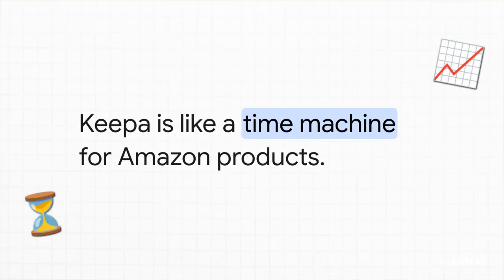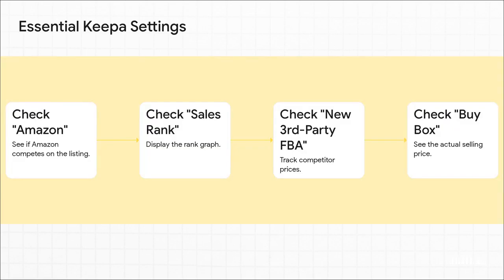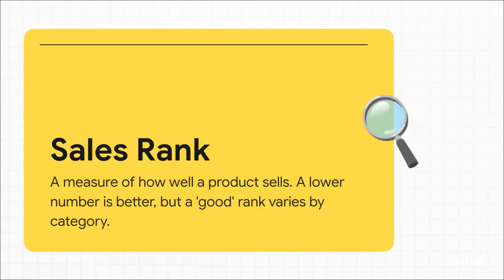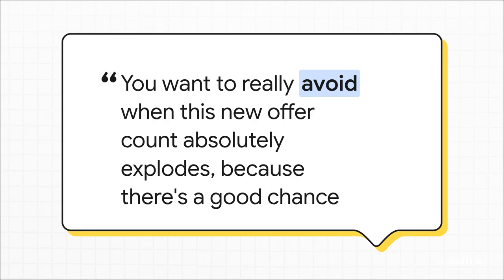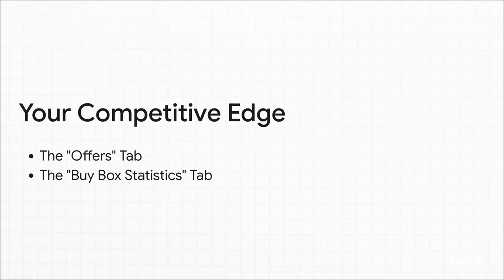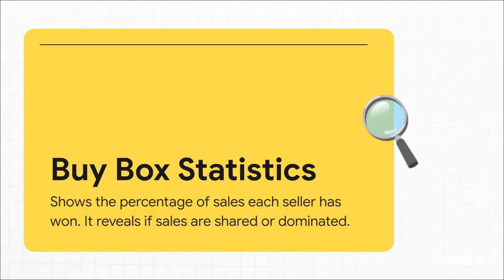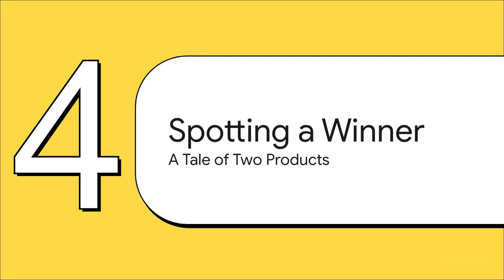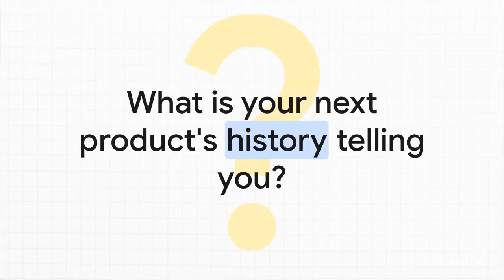How to Use Keepa for Amazon FBA | Full Beginner Breakdown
In this video, I break down Keepa step by step and explain how Amazon sellers actually use it to make smarter buying decisions. This is a beginner-friendly explanation focused on understanding the data — not sourcing hype or theory.

You’ll learn how to read the Keepa graph, what each line means, how to check price history, sales rank, Buy Box behaviour, and how to quickly spot risky products before you lose money.

Whether you’re doing Amazon FBA, OA, or Wholesale, this video will help you stop guessing and start using data properly.

What you’ll learn:
 • What Keepa is and why Amazon sellers rely on it
 • How to read price history correctly
 • Understanding sales rank & demand
 • Buy Box behaviour explained
 • Common beginner mistakes with Keepa
 • How Keepa helps you avoid bad buys

This is part 1 of a Keepa series. More advanced breakdowns coming.